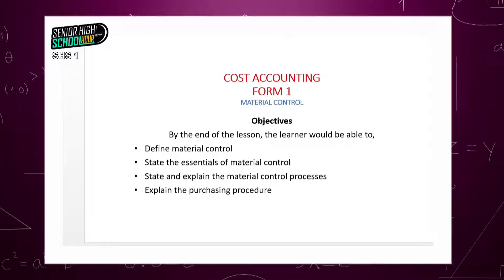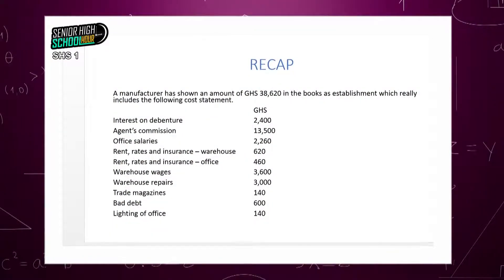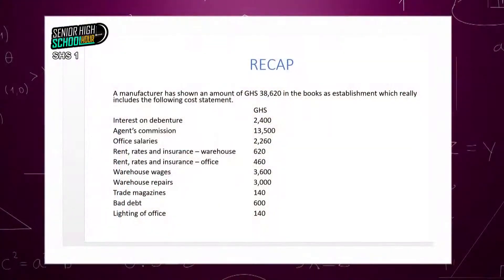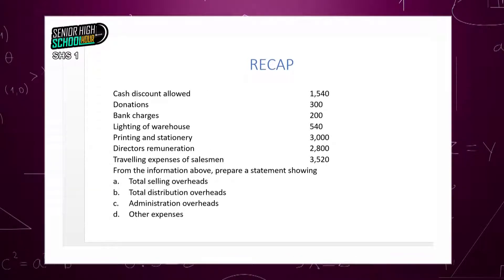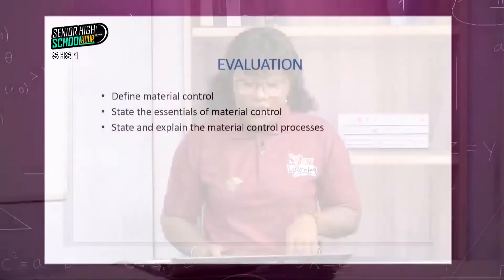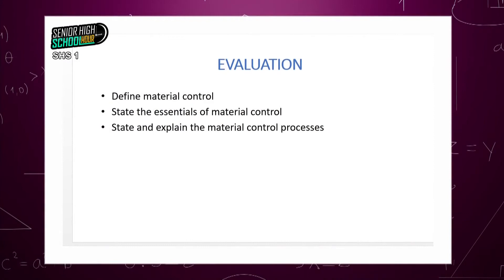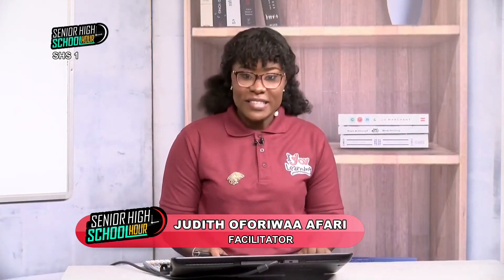Cost Accounting– Material Control - {09-08-2021)